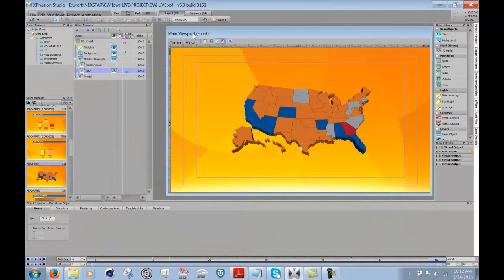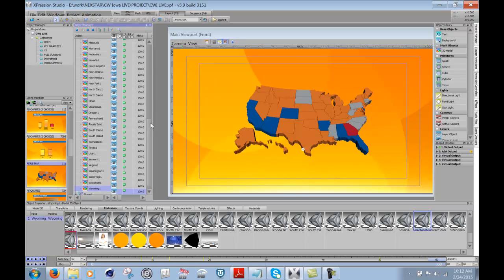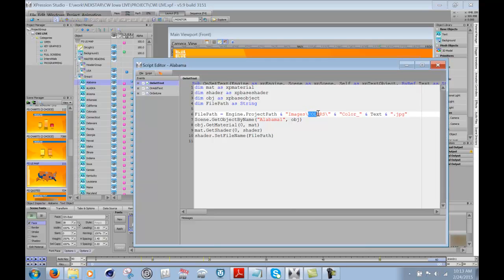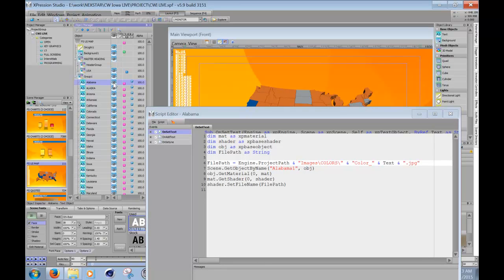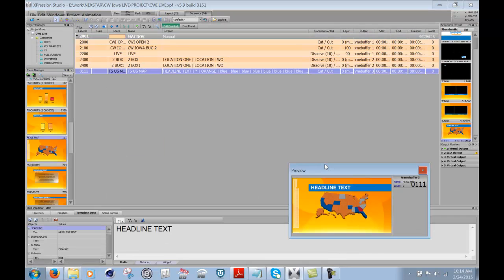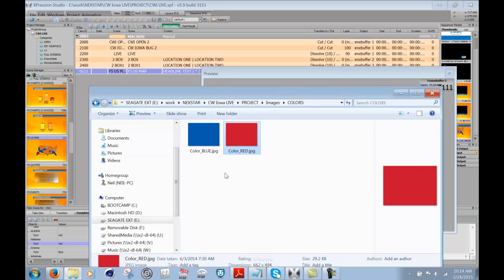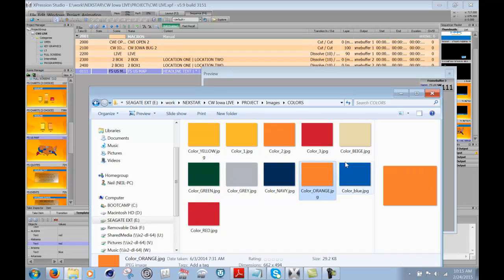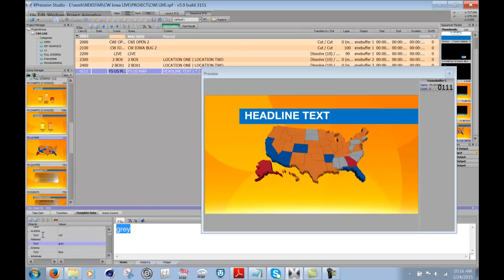Dynamic USA Color Map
This video describes how to create a dynamic map able to change the color of each State using images and a simple XPression script.